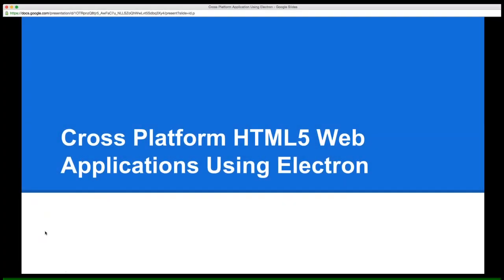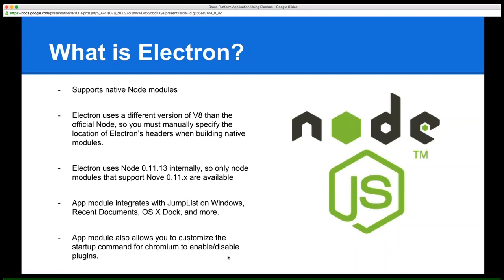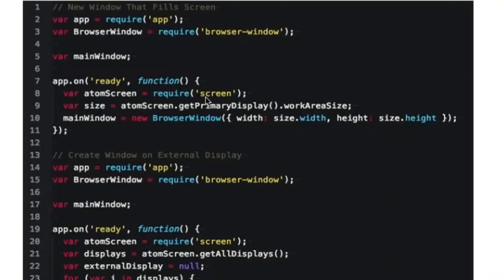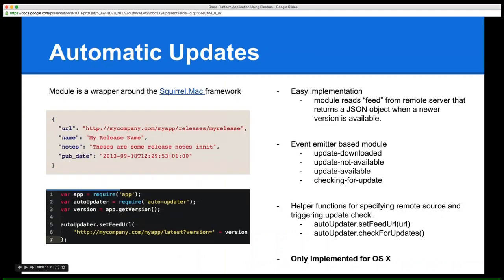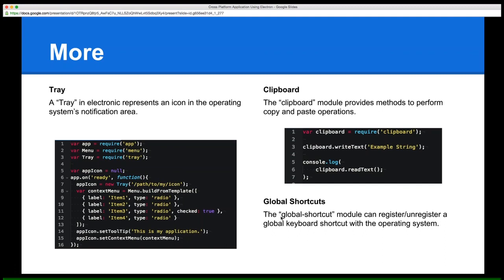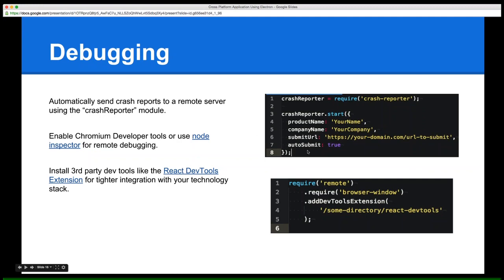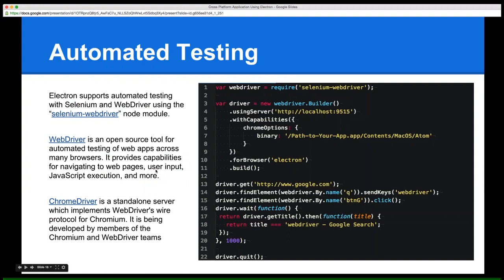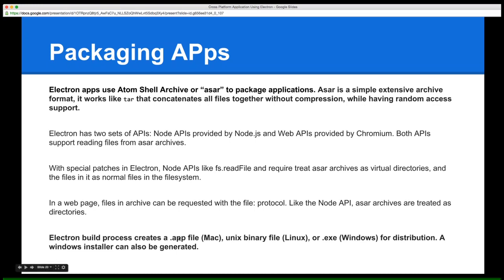Tutorial on GitHub's Electron Platform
This video is an introduction to building Cross Platform HTML5 applications using GitHub’s Electron platform. Learn about the various Electron modules and how they enable cross platform development using web technologies such as Node.js, HTML5, Javascript, and CSS.  to find America's best software engineers, on demand, at an affordable price.